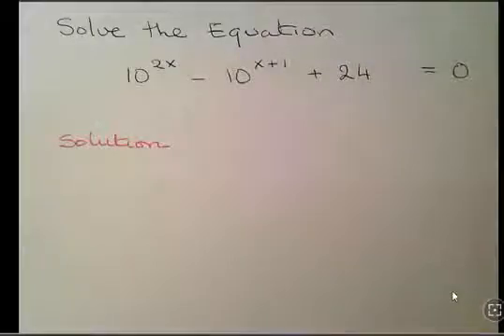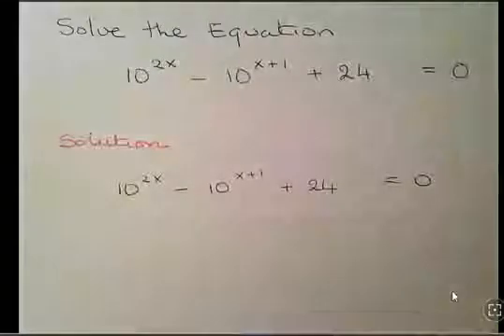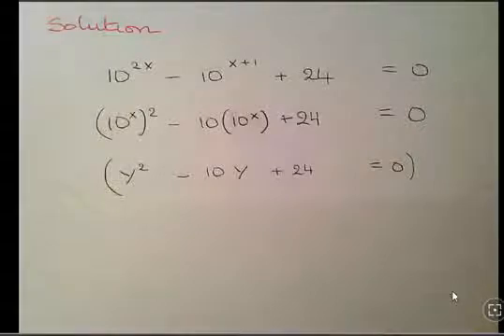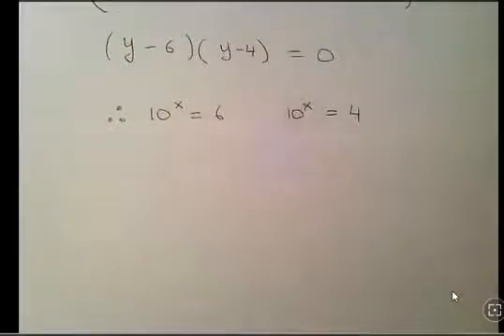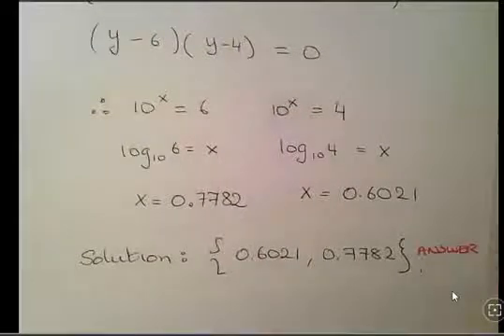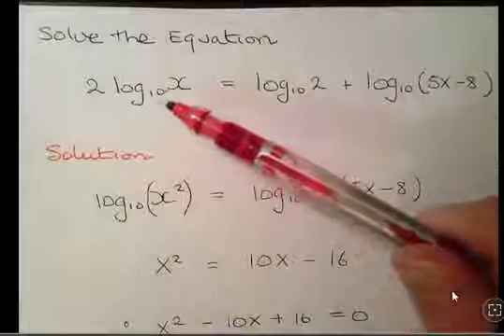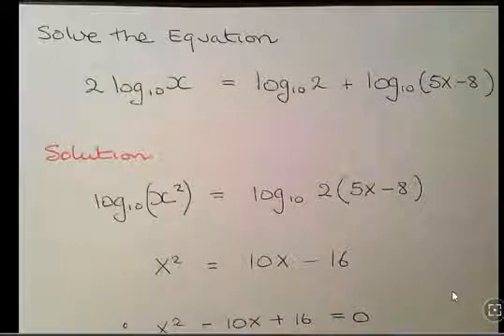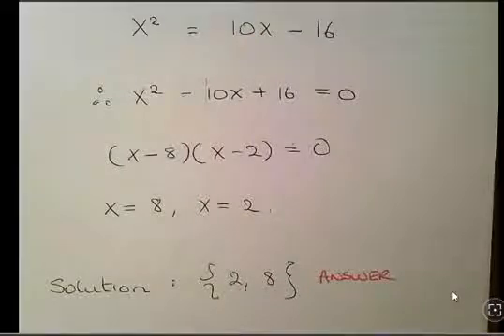Rules Of Logarithms Worked Example 1